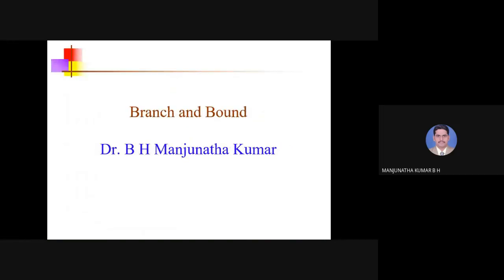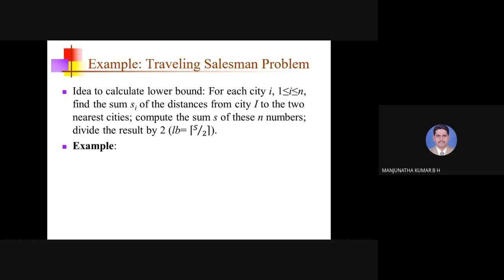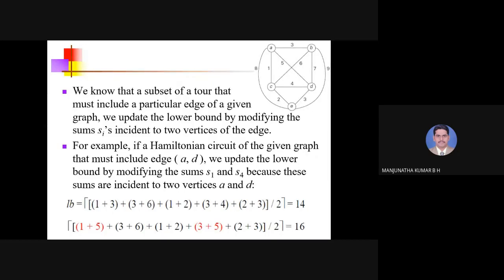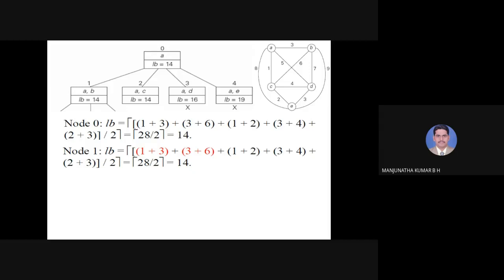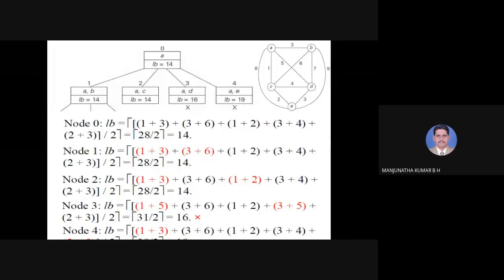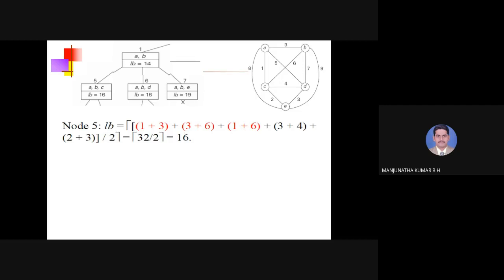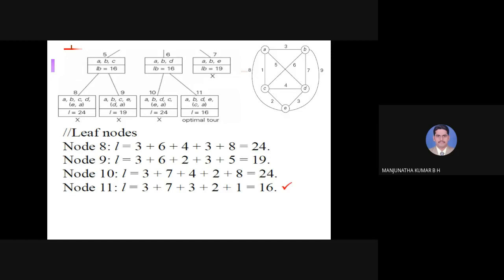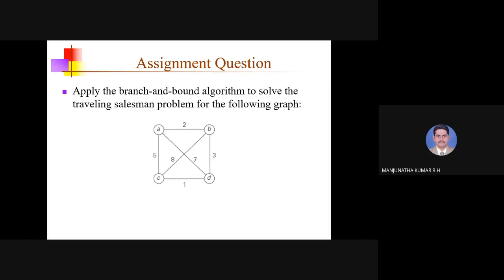Travelling Salesman Problem using Branch and Bound Technique